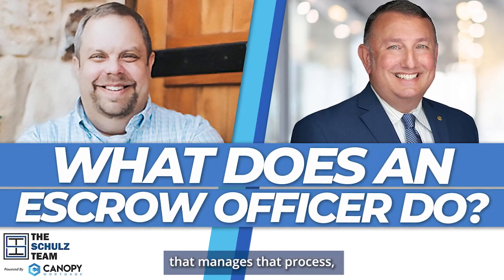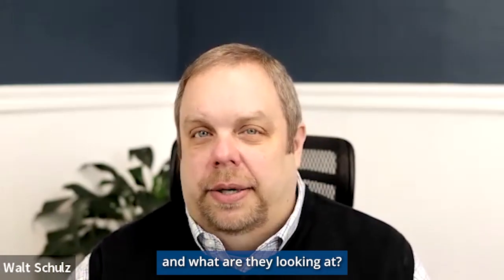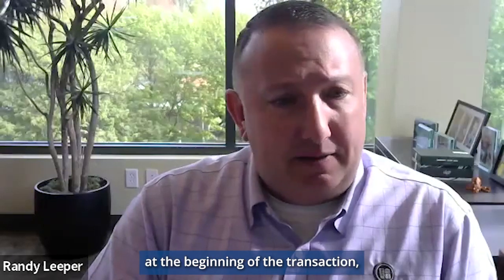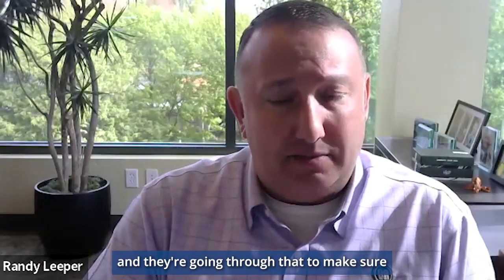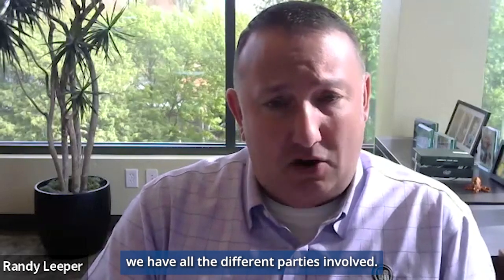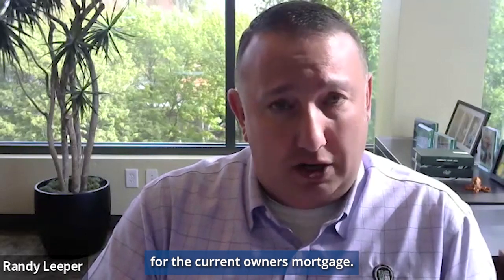What does an Escrow Officer really do? Randy and Walt discuss the importance of their role.